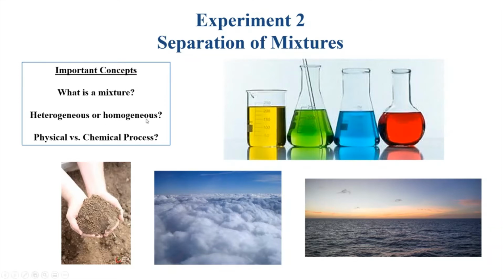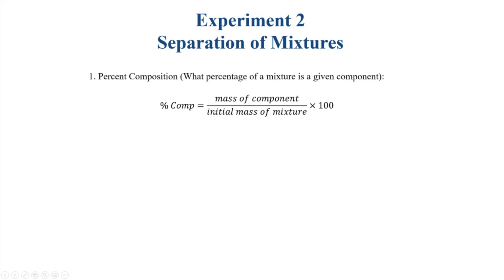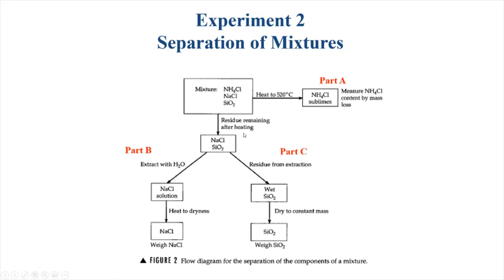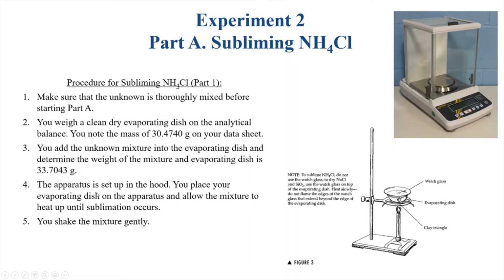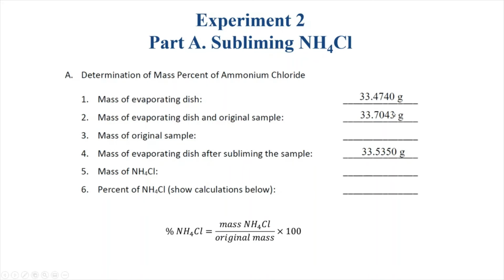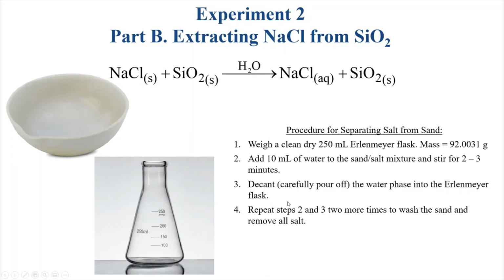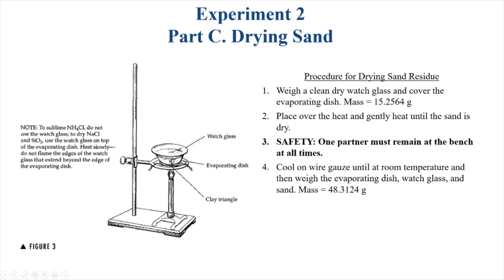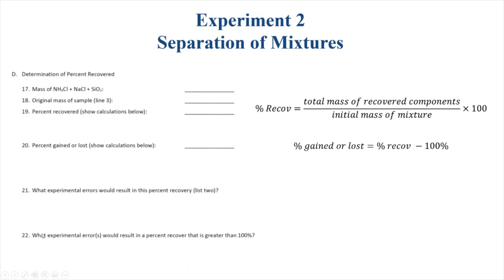Experiment 2 Pre-lab Video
This video explores the separation of a mixture using physical processes.